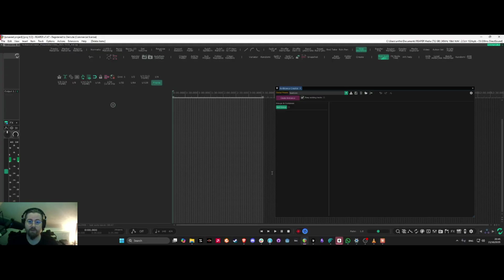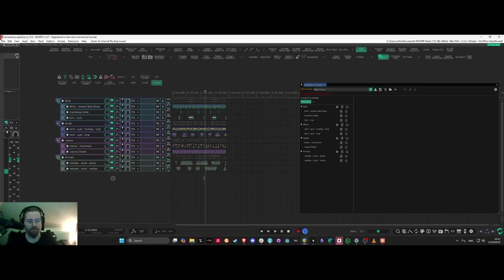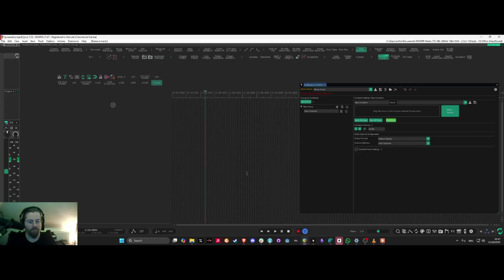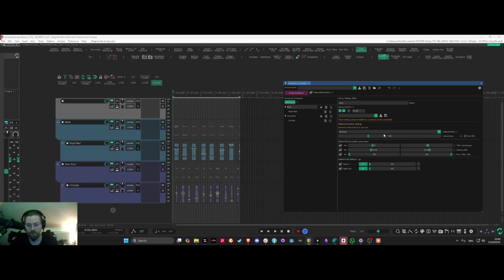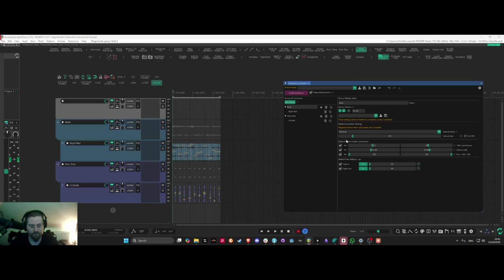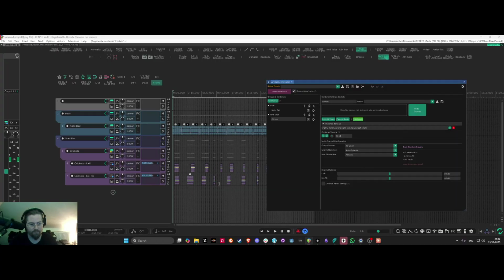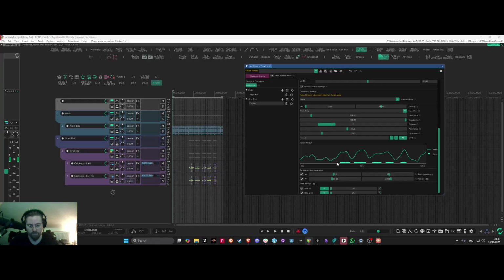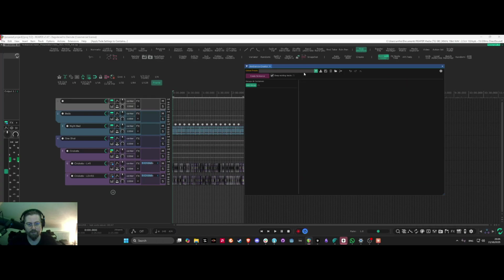Ambiance Creator Presentation